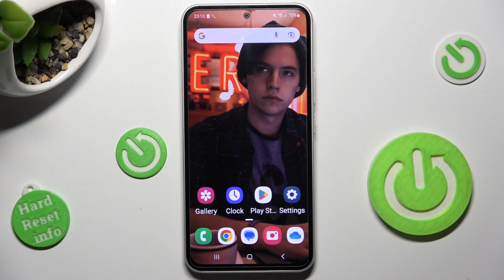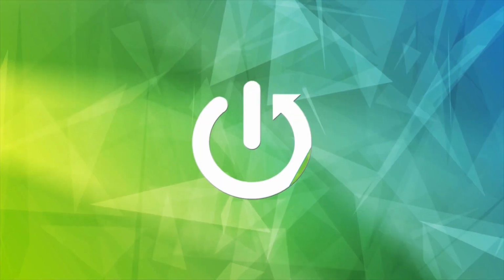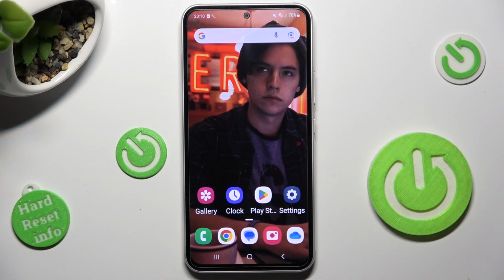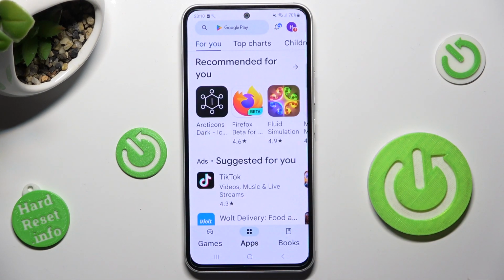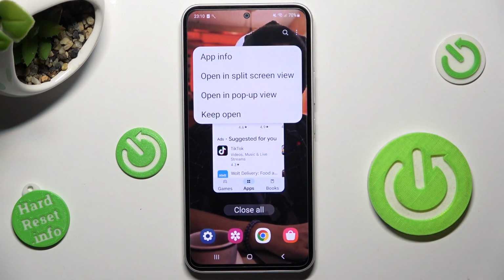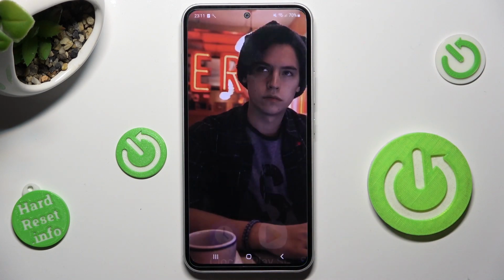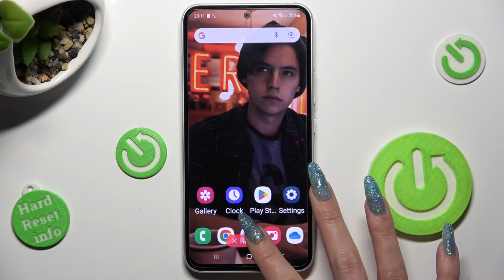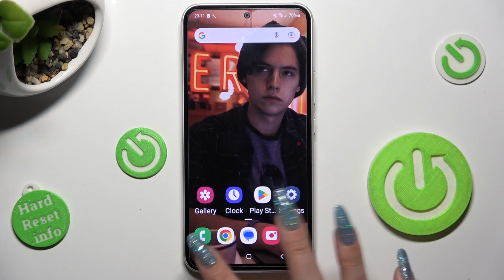How To Open Apps In Pop Up View On Samsung Galaxy A54 5G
If you wish to open apps in windows on Samsung Galaxy A54 5G, this video could be crucial. Just follow our tutorial video, which provides a step-by-step guide on how to get you're answer! We sincerely hope that this guide has been useful to you. Your support goes a long way in enabling us to create more valuable content for you.

Can i open Apps In Pop Up view on Samsung Galaxy A54 ?
How to launch app in window in Samsung Galaxy A54 ?
Samsung Galaxy A54 Apps in floating windows ?
How to open windows in pop up floating windows on Samsung Galaxy A54 ?